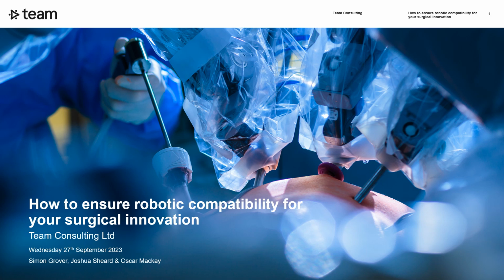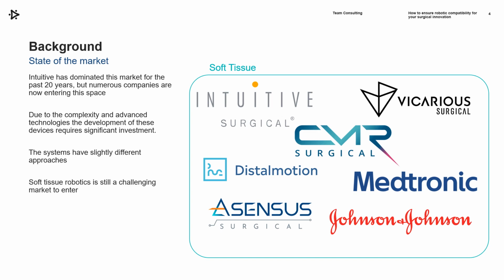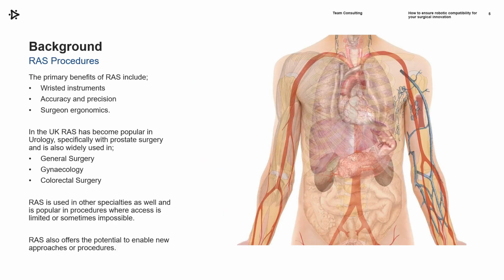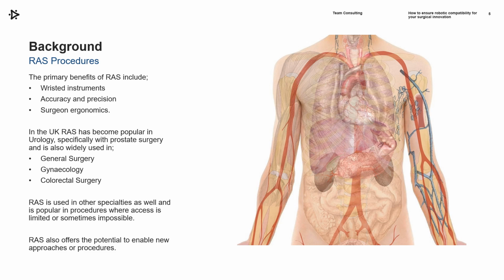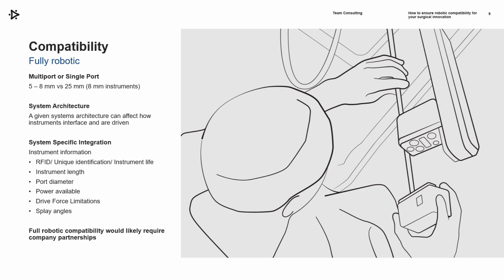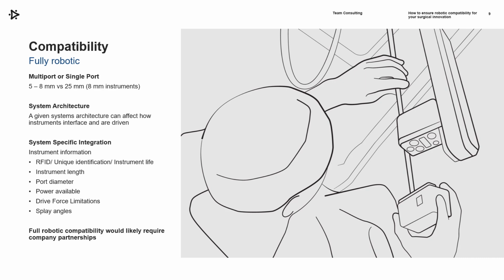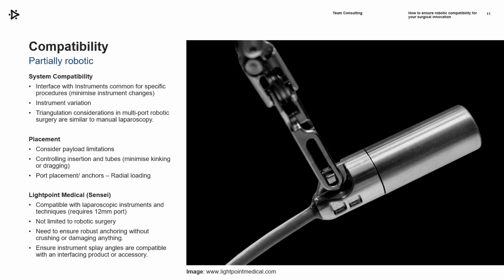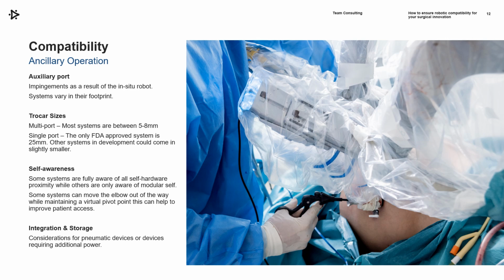How to ensure robotic compatibility for your surgical innovation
How to ensure robotic compatibility for your surgical innovation with Oscar Mackay, Joshua Sheard & Simon Grover

This webinar is for anyone developing new surgical technologies who wish to ensure compatibility with Robotically Assisted Surgery (RAS) systems.

While RAS is here to stay, it is not the only area for innovation in minimally invasive surgery (MIS). However, as the use of surgical robots continues to increase, it will be important to design new surgical tools that are compatible with them. Understanding the clinical needs of surgeons and patients, as well as the limitations of RAS, will be critical for designing compatible products that will be used successfully in real-world settings.

In this webinar, we will discuss numerous design considerations for creating compatible products, as well as how this can differ based on the level of compatibility required. The session will provide key information to make informed design decisions, which will aid in generating a comprehensive and robust user and product requirement specification.